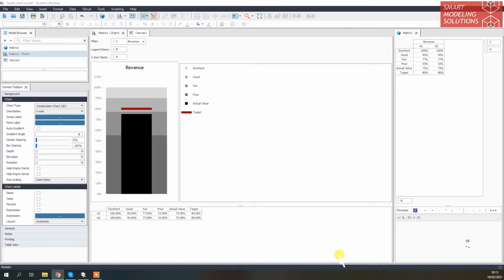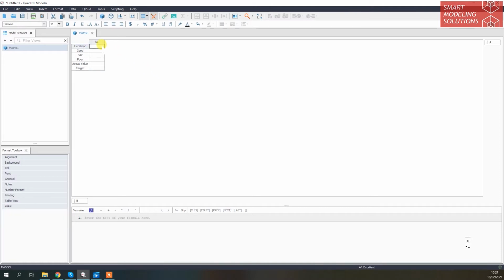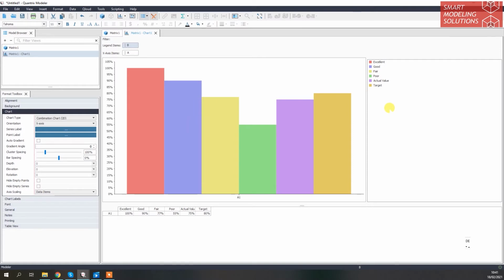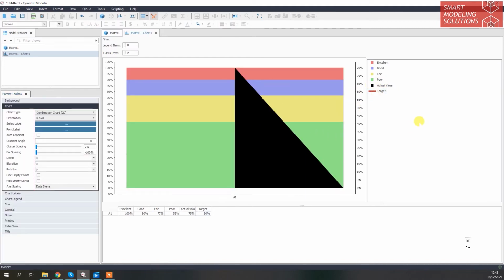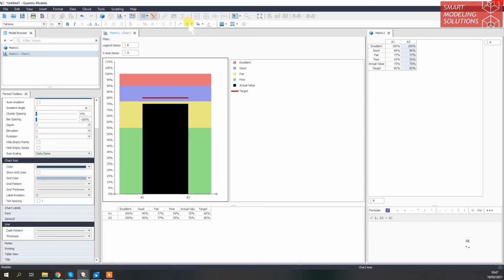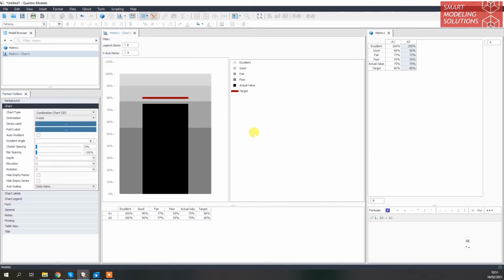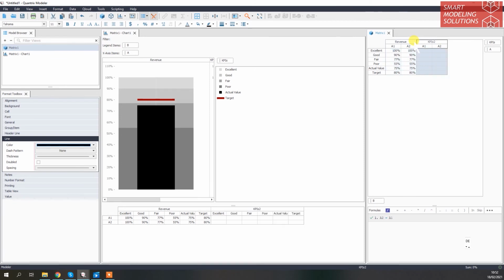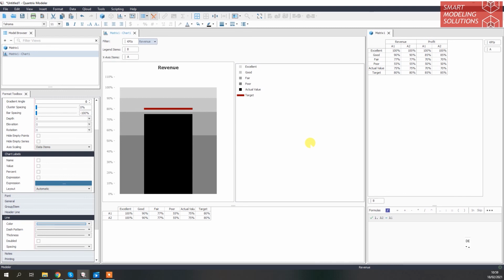How to create a Bullet Graph in Quantrix?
Step-by-step instruction for building a bullet graph in Quantrix.